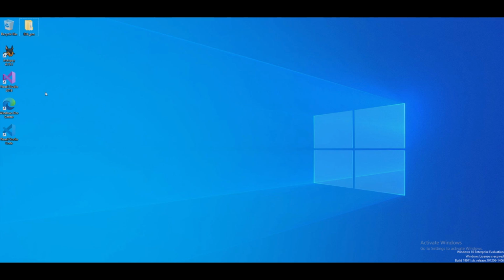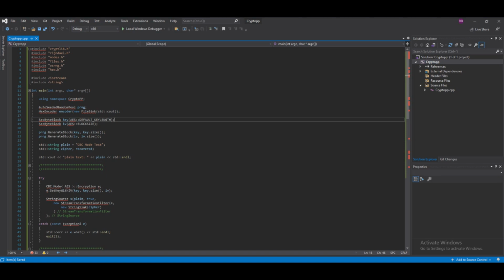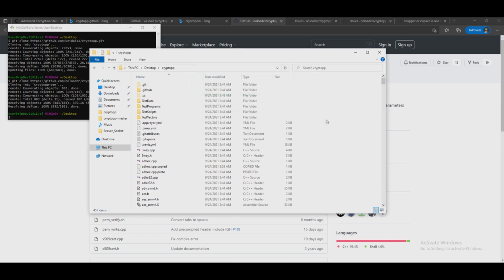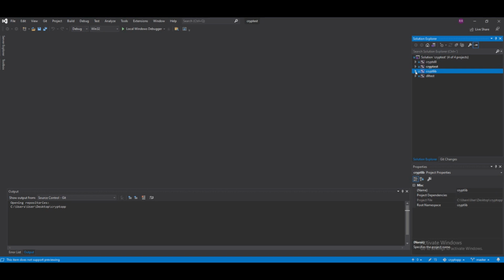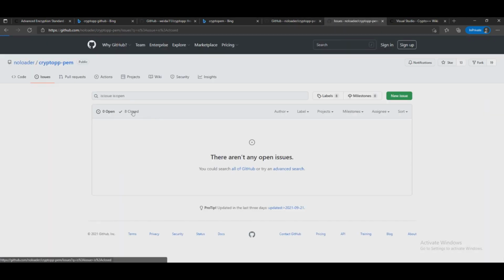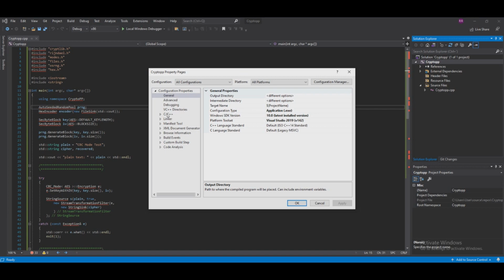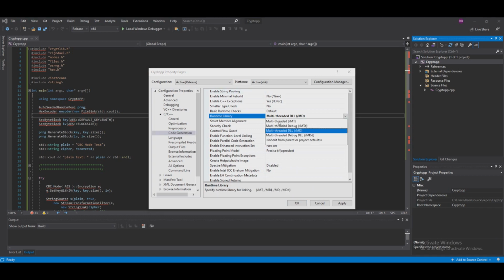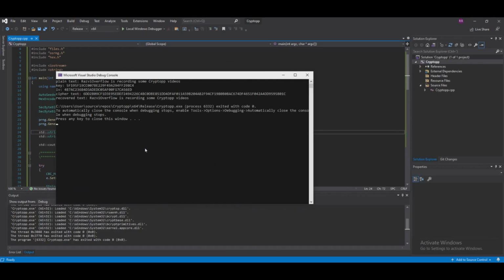Compiling Crypto++ in Microsoft Visual Studio 2019/2017 (with Cryptopp-PEM)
Step-by-step tutorial on how to use and compile Crypto++ with Cryptopp PEM Pack in Microsoft Visual Studio 2019 and 2017. The steps are just the same for both versions of MVS.

00:00 Intro
00:40 Creating MVS project
1:25 Changing theme of MVS to dark
1:43 Getting source code that uses Crypto++ library
2:17 Downloading Crypto++ library
3:11  Downloading Cryptopp-PEM
3:55 Copying Cryptopp-PEM files into Crypto++ folder
4:25 Opening and compiling Crypto++ in MVS
5:57 Adding Cryptopp-PEM files to the solution
7:15 Build Crypto++ solution
9:05 Configuring our project to use the compiled Crypto++ lib
11:40 Modifying source code
12:30 Compiling and running the program

Did you like the video? Found it useful? If you feel like lending a hand consider buying me a coffee (or three ☕), it really helps!